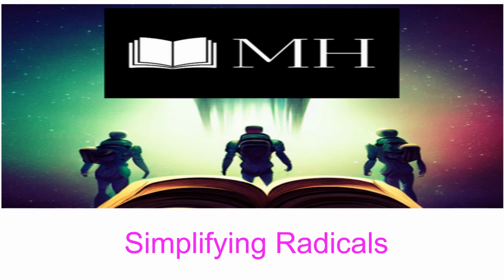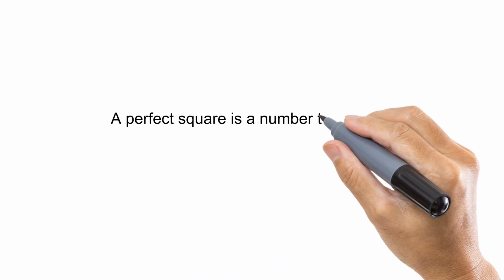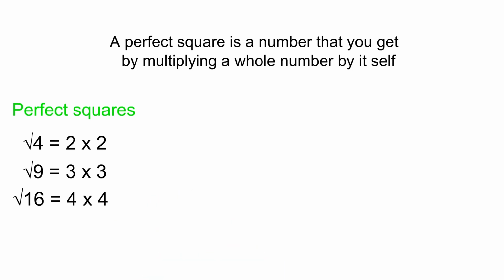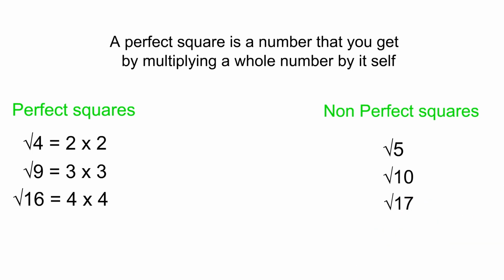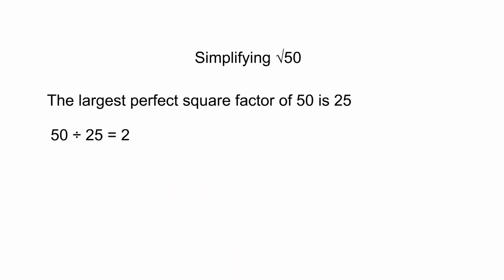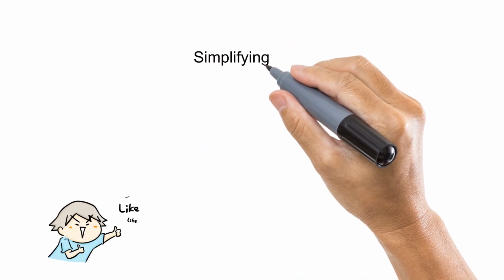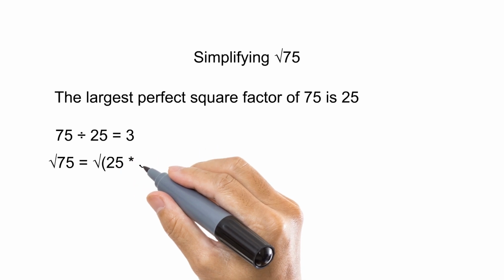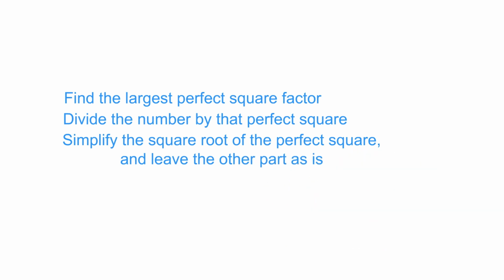How to Simplify Radical Expressions Like a Pro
In this fun and easy-to-follow video, we'll walk you through how to simplify radicals, even when you're dealing with non-perfect square roots! If you've ever struggled with square roots that don’t come out as nice whole numbers, this lesson is for you. We’ll show you how to break down square roots into simpler terms and estimate their values. With this simple method, you’ll be able to tackle any non-perfect square root with confidence!